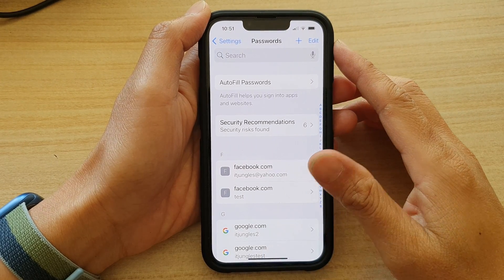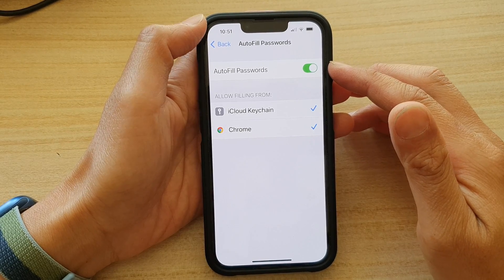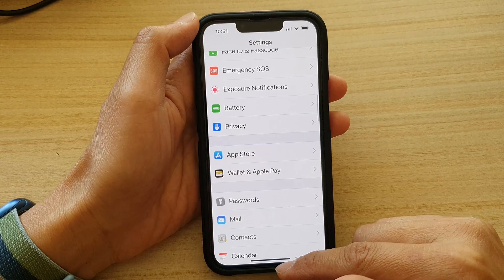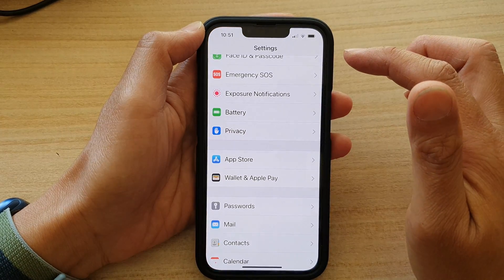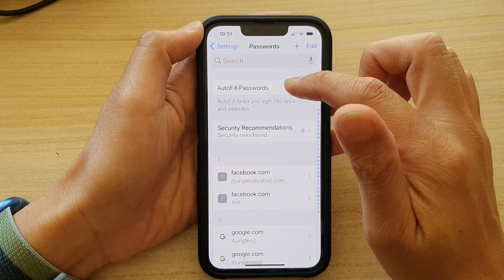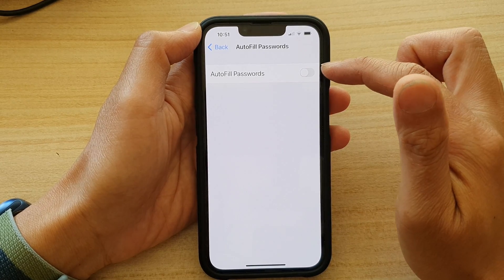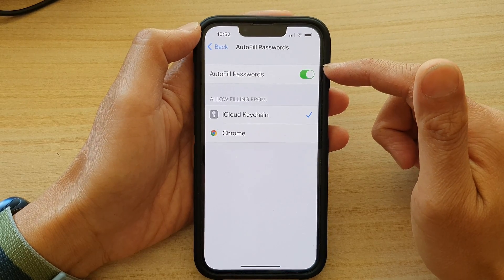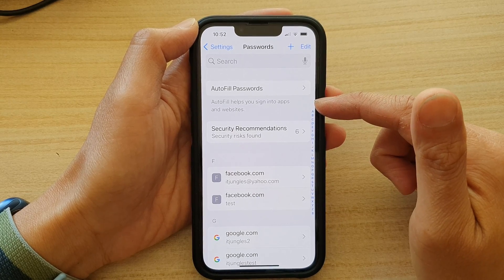iPhone 13/13 Pro: How to Enable/Disable Auto-Fill Passwords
Learn how you can enable or disable auto-fill passwords on the iPhone 13 / iPhone 13 Pro.